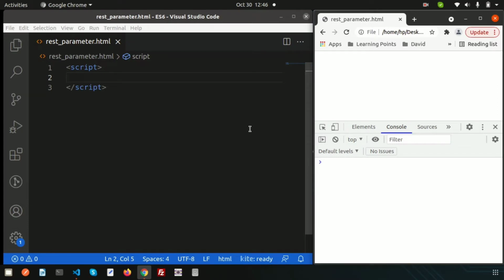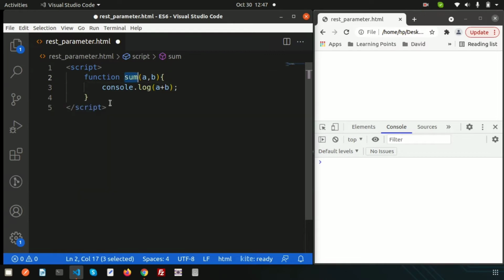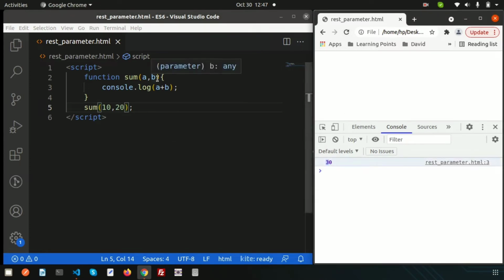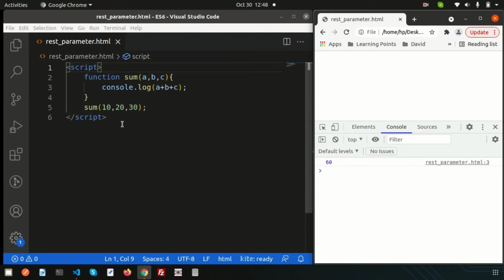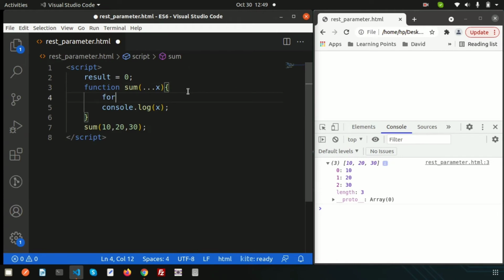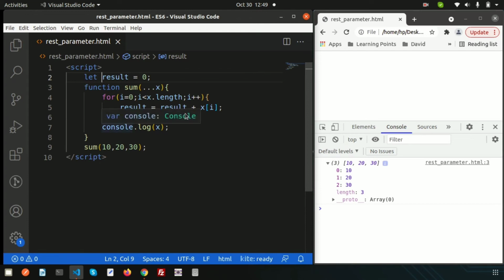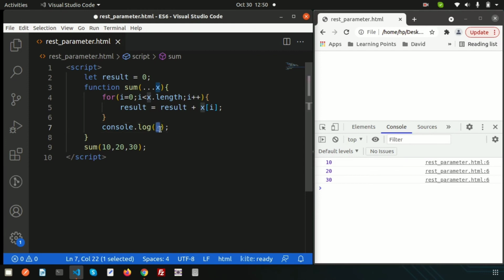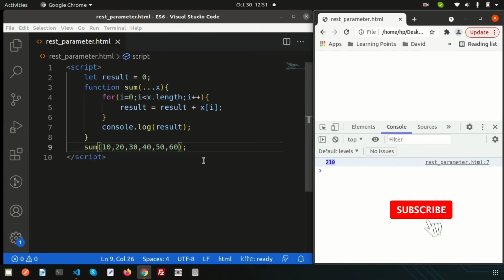Rest Parameter in ECMA script | Set default parameter in ES | ES6 full tutorial | Learning Points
In this video we will know about how to declare function. How to use rest parameter. How to call function. How to pass parameter using rest parameter. How to set parameter to the function. How to return value from the function. For loop structure. Basic addition programming.

Next day we will going to learn about Array Destructing.